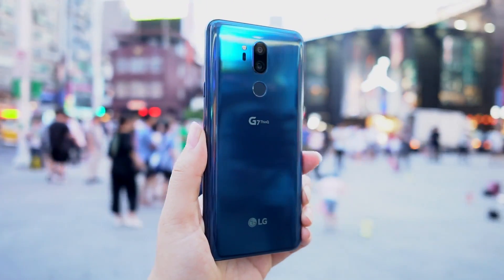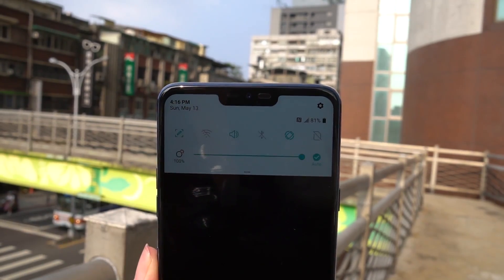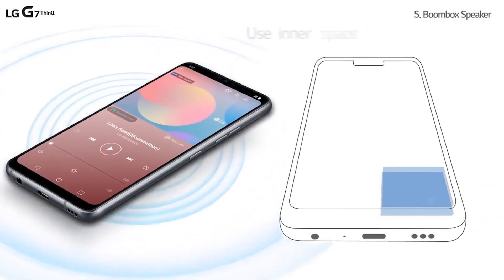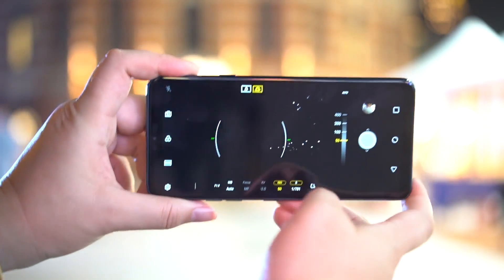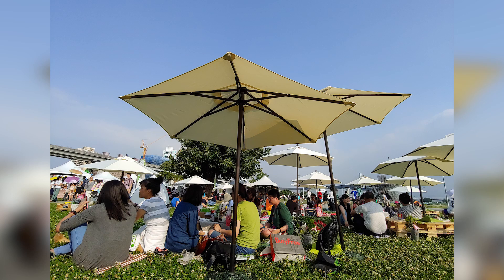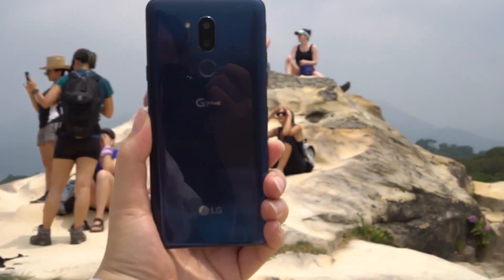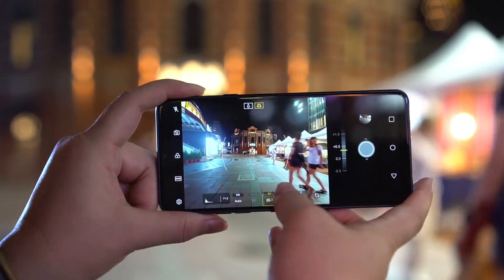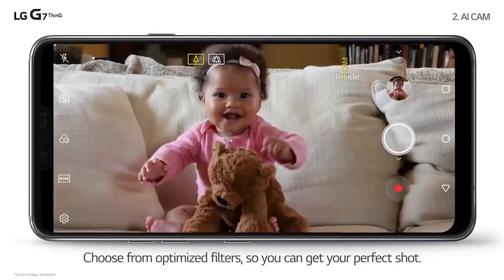LG G7 Review - A great phone with Compromise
LG G7 Review The LG G7 ThinQ has a lot going for it, a wide angle camera, Super Bright Display, a well placed dedicated Google Assistant button, DTS:X surround and an incredibly loud speaker. It also has a notch which can be hidden and it does have extremely powerful specs which has its appeal.

The LG G7 ThinQ isn’t especially groundbreaking, but it is still a great phone. Whether the LG G7 ThinQ will be able to outshine its biggest rivals is questionable, it depends on what’s most important to you.  Good build and strong audio need to be most important and you’d have to be ok with a good but not great camera. Huawei and Google have really moved the benchmark with their low light photography, though Super bright mode is good it’s not as great as the competition. Having said that I’m willing to compromise a lot for the flexibility of the wide angle lens.

The G7 is cheaper than most flagships, but the OnePlus 6 is cheaper still. The G7 has a very bright screen, water-resistance, wireless charging and surprisingly good sound from the mono speaker.

Cameras are solid, but unremarkable, and again there that wide-angle lens for better landscape photography.

The G7 ThinQ is a great phone and could be the phone for you especially if you can’t get past the lack of waterproofing and wireless charging on the OnePlus 6.